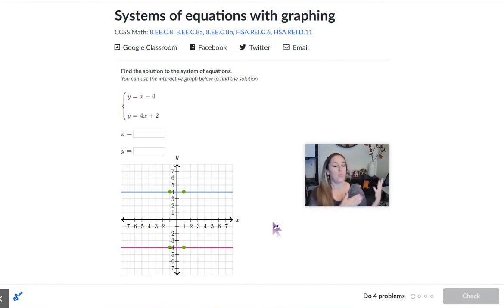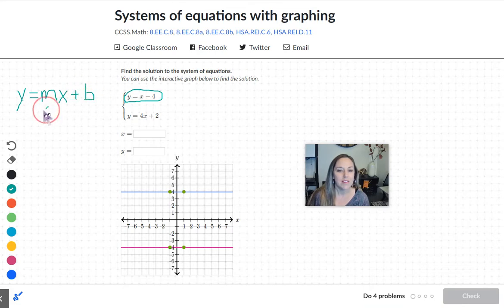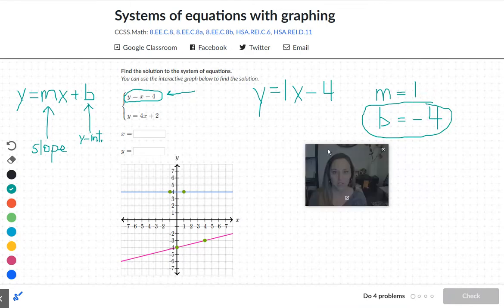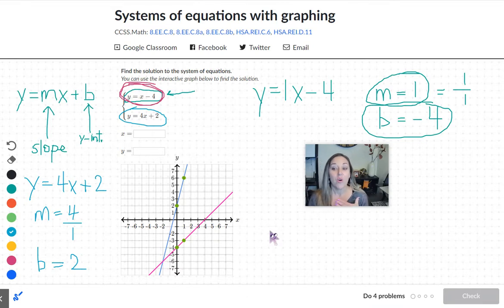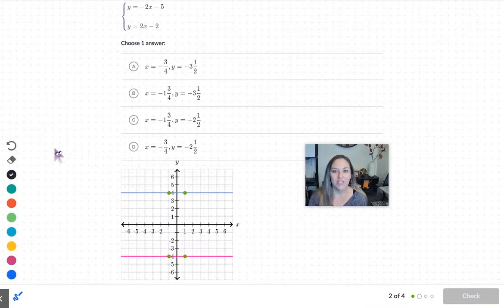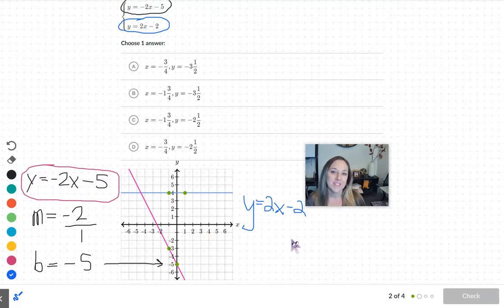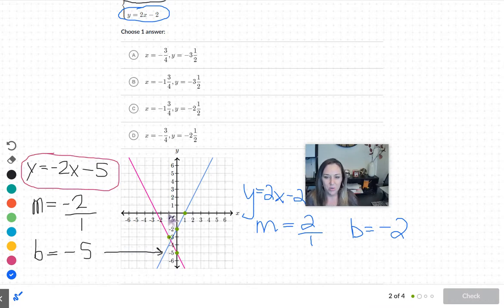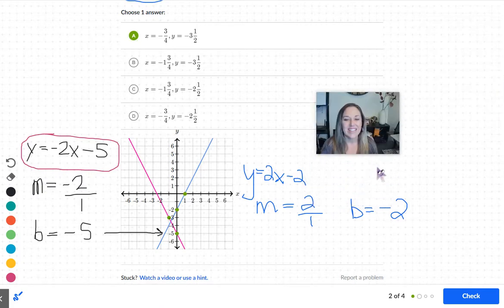Graphing Systems of linear equations on Khan Academy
This video will help you GRAPH systems of linear equations on Khan Academy! 💪😁